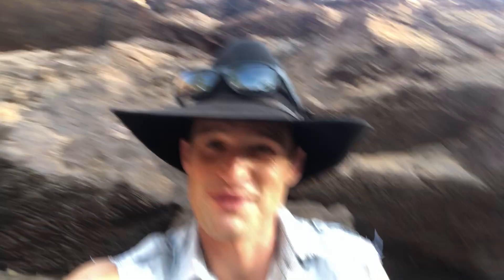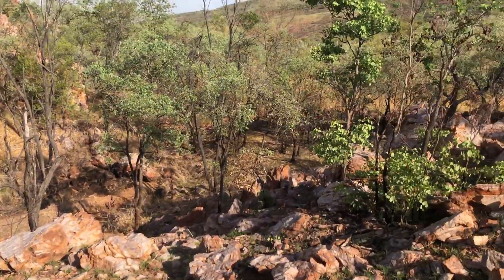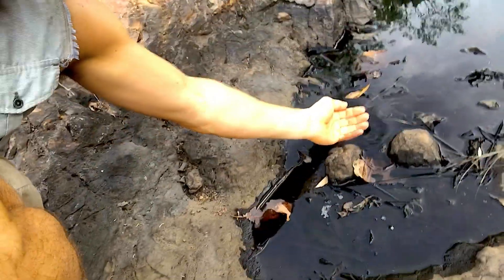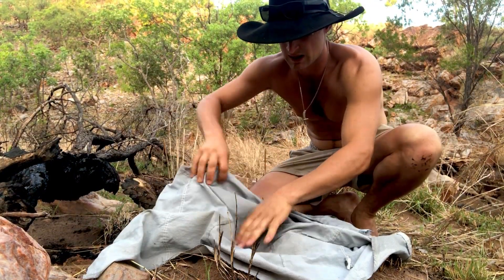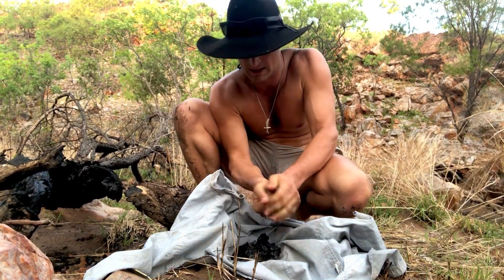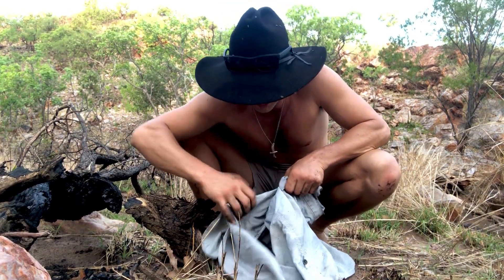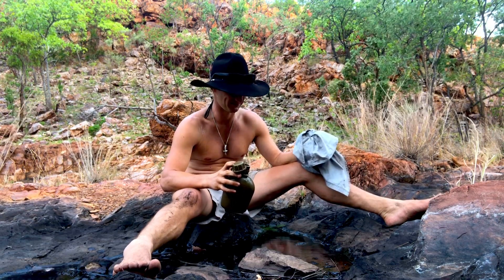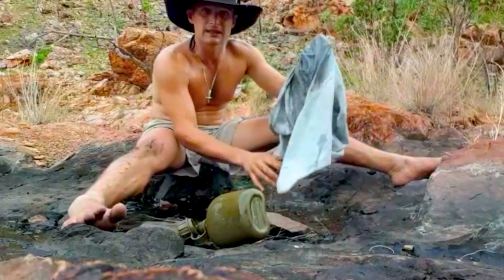Bush filter to clean water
How to make dirty water safe to drink